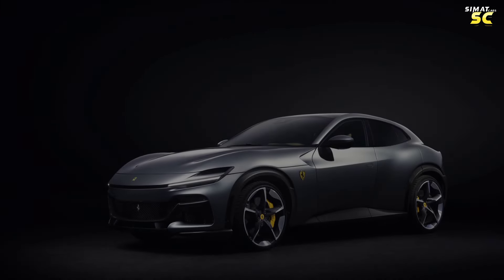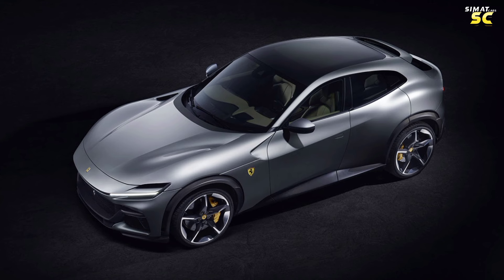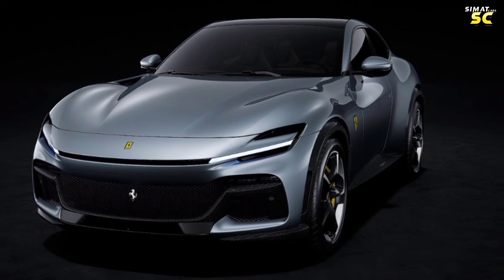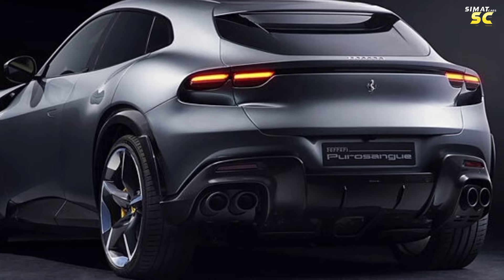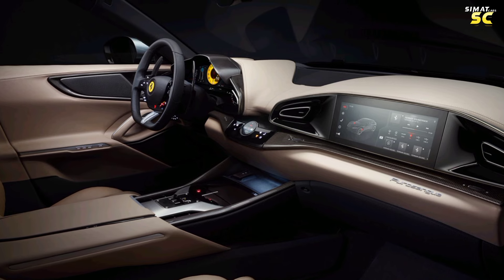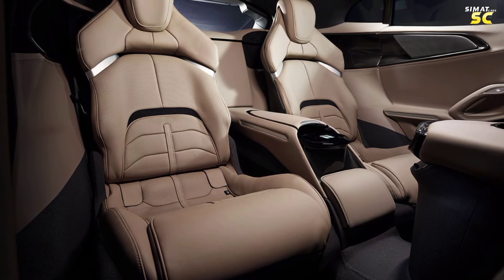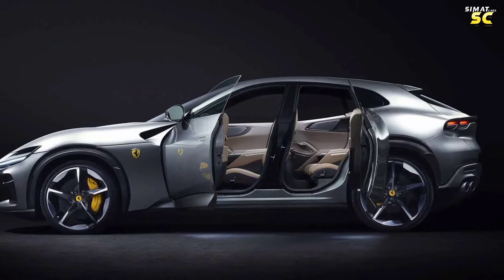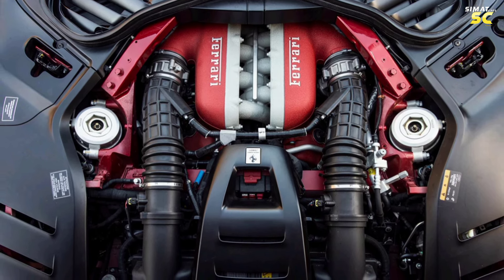2024 luxury sports cars ferrari purosangue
Ferrari purosangue is the first car of the ferrari suv company, because the company's specialization in sports cars and a special design for sports cars that helps the car to the high speed it offers by making a chassis with a minimum width to reduce air resistance and this increases its speed , purosangue is also the first Ferrari all-wheel drive car , the car is characterized by the high technology it relies on and the excellent performance system that provides a high degree of speed and distinction among competitors, and its price, which exceeds the price of owning a house, is due to the possibilities offered by the company through its car , The car has a good quality of manufacturing materials, as the roof of the car is surrounded by carbon fiber, so as to enable the car to lose weight and increase speed , purosangue debuted in 2022 as the first version to be produced for the automotive market , one of the features of purosangue 2024 is that it comes with an active suspension system to help the driver drive , and it is the only car from Ferrari that provides two rows of seats to accommodate up to four people inside the cabin.